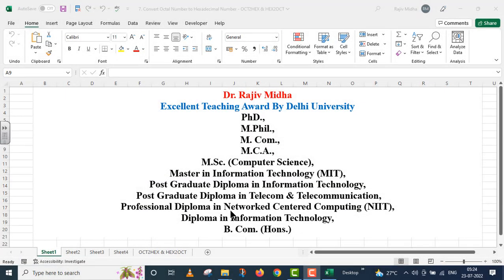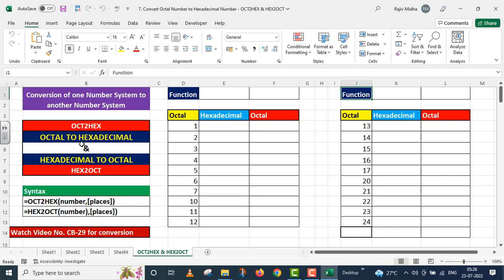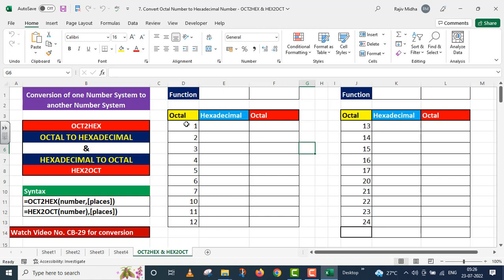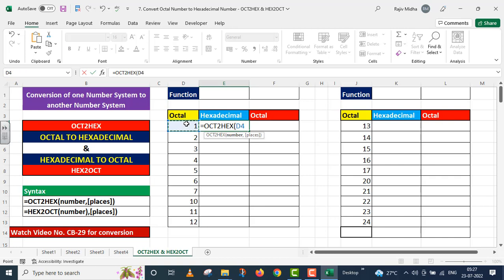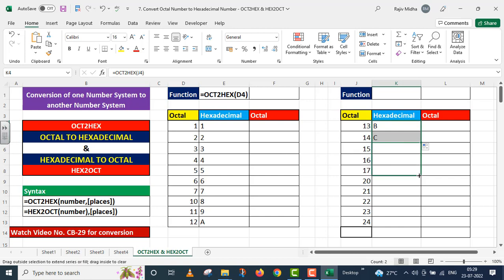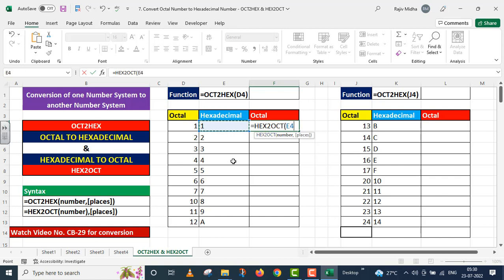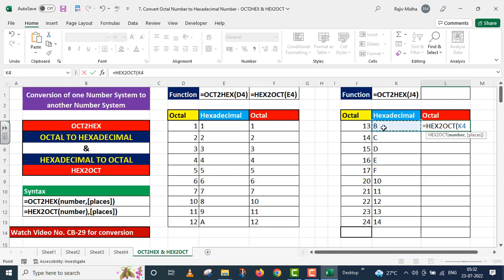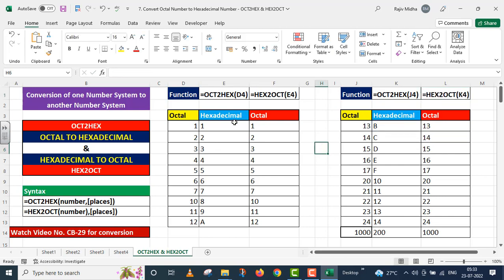OCT2HEX and HEX2OCT